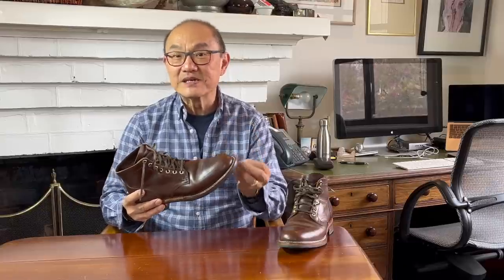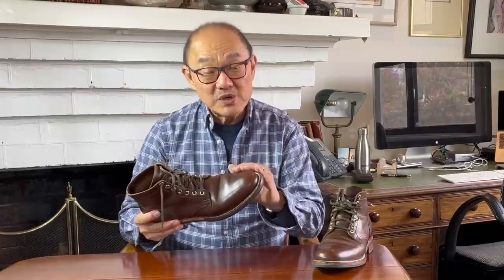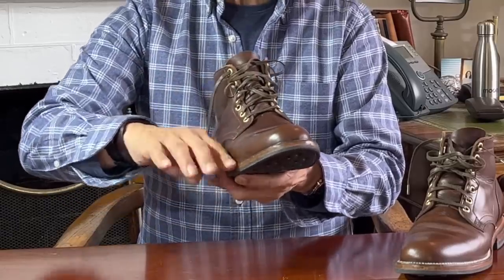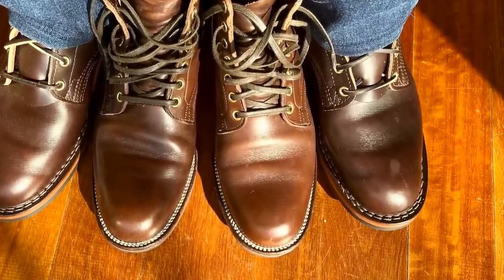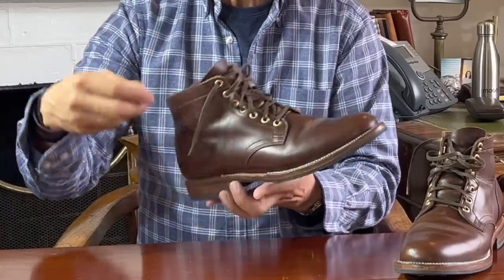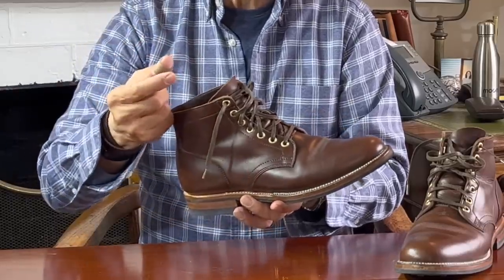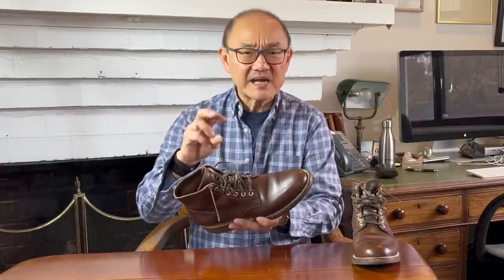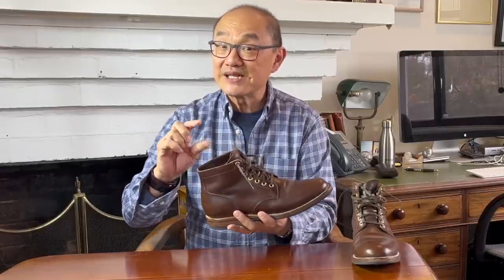Viberg Stitchdown Service Boot(™) in Classic Brown Chromexcel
This classic model of Viberg’s Stitchdown Service Boot is a tough, made-like-a-workboot boot, that’s been put together like a dainty, delicate dress boot. Which is it?

Chapters
00:00 Introduction
00:26 Welcome
01:35 Style and aesthetics
03:55 Viberg
05:26 Construction
12:58 Leathercare
14:08 Sizing, fit and comfort
17:32 Value
19:39 Summary